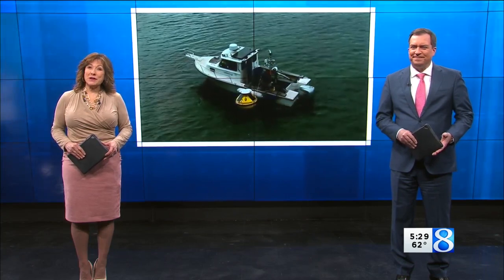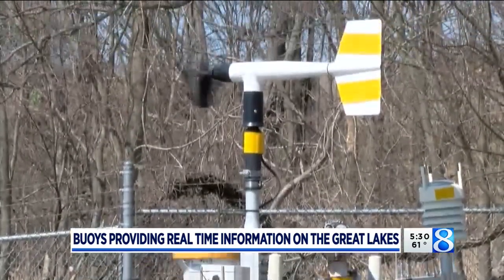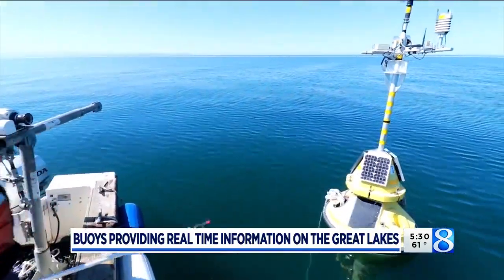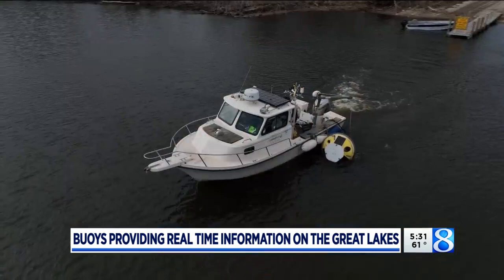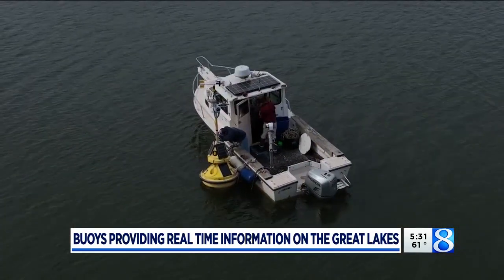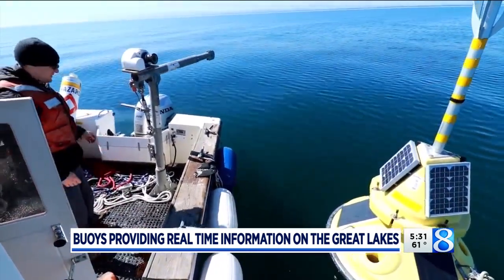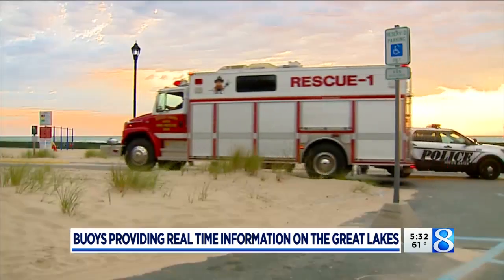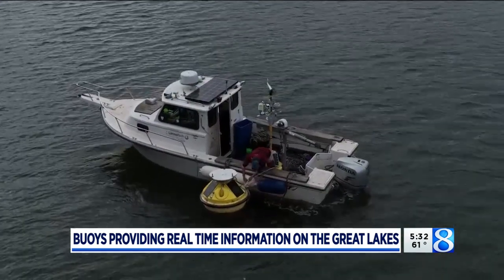Great Lakes buoy data helps NWS, Coast Guard, anglers, more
Buoys are a common sight on Lake Michigan in the warm months. Some of them are merely meant to mark a designated swimming area but others are a bit more high-tech. These buoys collect detailed observations that are important and beloved by fishing and boating communities. (May 4, 2022)